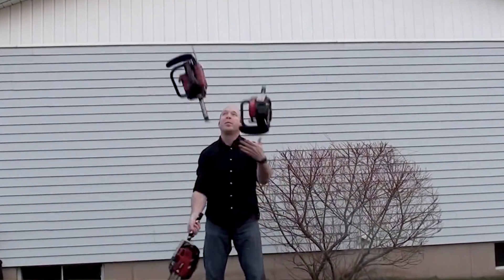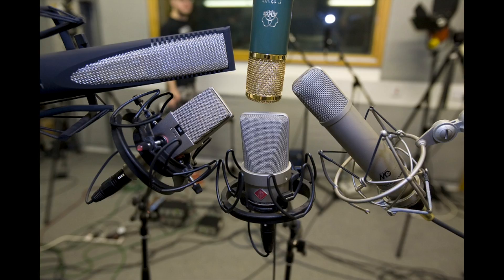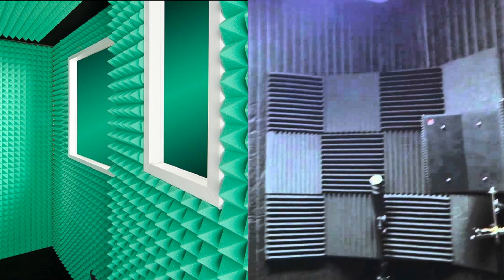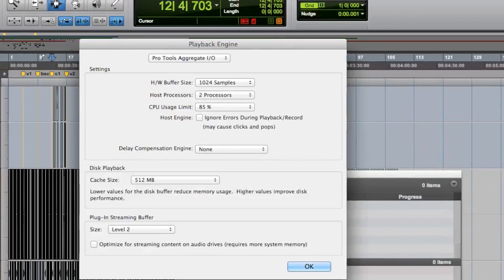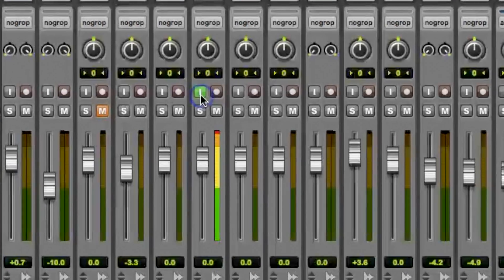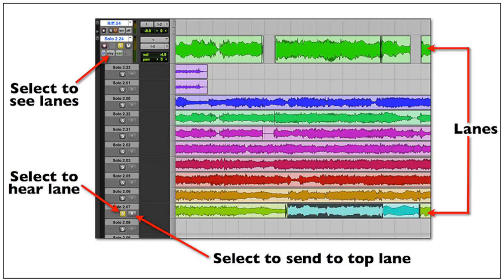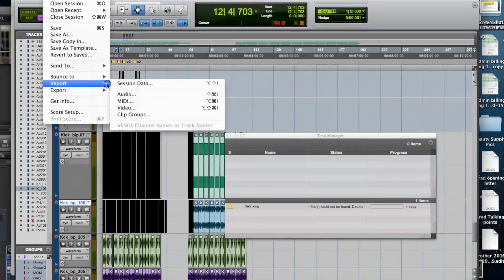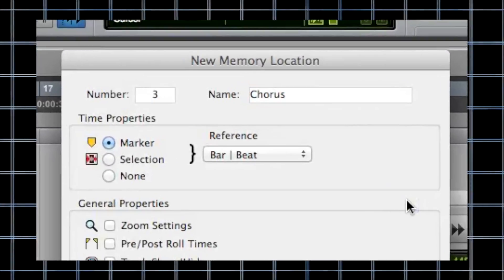Are You Ready to Record Vocals? -1 Minute Mixing Madness Ep. 114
Shot at Little Big Room Studios, Burbank, CA
"Big Sound for the Next Big Thing"

Brad Gilderman's State-of-the-art SSL Mix Facility
Masterclasses, Hit Records, Music, and Post
LittleBigRoom.com
LBRpost.com

Singer’s on the way.  Get your act together.  Have your studio up and fully tested in advance.  Closed-eared phones ready to go… no tangled cords.  Popper in place over the nicest mic you can afford.  Headphones set at a reasonable level  music stand for lyrics so the singer isn’t searching for a place to tape them up.  Mood lighting and acoustic treatment.  All this means nothing if you levels are set and your session isn’t properly prepped.  Check your delay compensation and your plugins so that you don’t have any latency issues.  Make sure your mic pre is tested.  Mark it baby.  Make sure your track’s on input.  Have spare tracks ready so you can pull your takes down.  Make notes on the take.  Write it on the session.   Write it down on a pad.  When the singer takes a break, use those notes.  Put together a comp.  Have two auxes ready to go… one on a verb, one on a delay.  DO not make your client wait to set this stuff up.  That screams armature.   Be in bars and beats at the right tempo… even if you got an mp3 2-track.  Take the time to lock it to a grid.  Set your markers, you’ll move around faster.  Set your talkback and test it.  If you’re all set for your session, you just might record a hit.

Produced by:
Ross Leitner
Stephen Sletten

Camera
Tony Castellano

Production Assistant:
Eddie Bello

Interns:
Berlie Harper

Executive Producer
Brad Gilderman